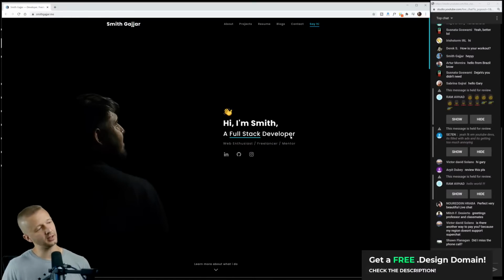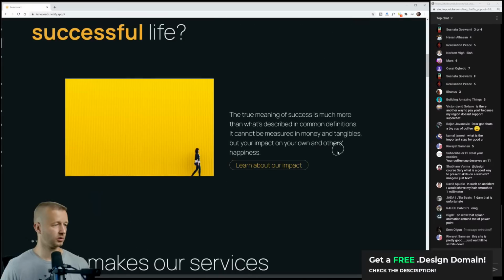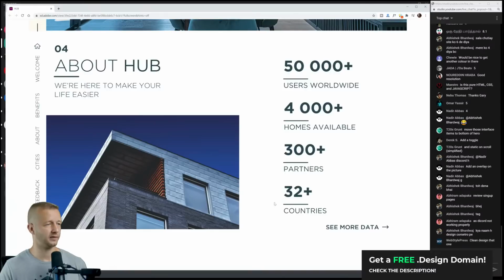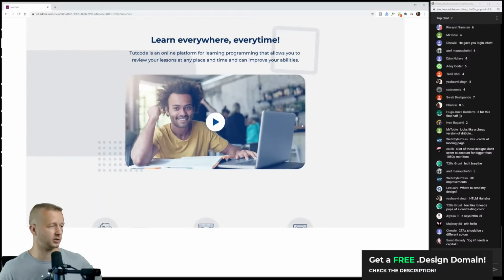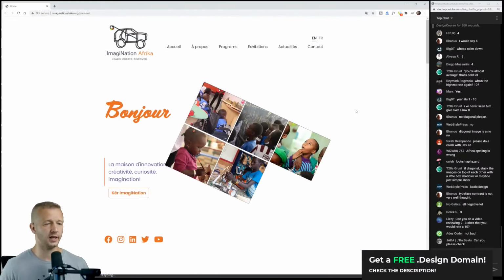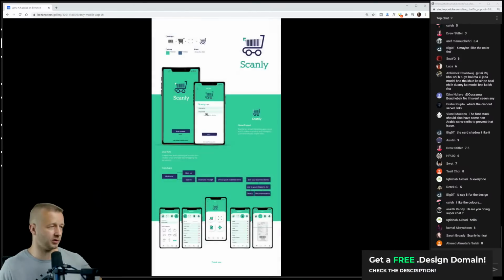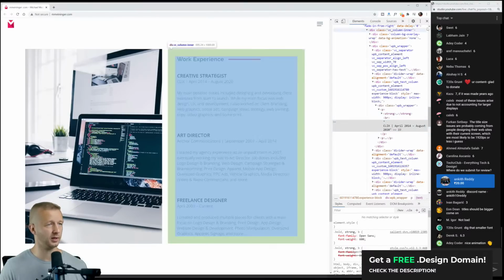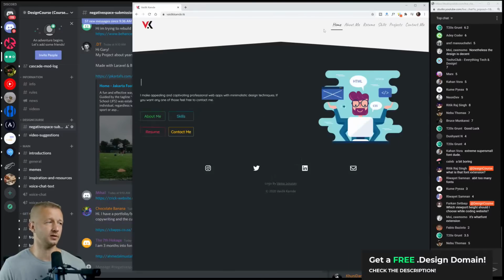Live UI/UX Review - Submit your designs for review!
- Get a .design domain name for free today!